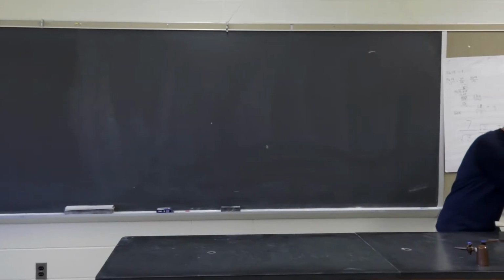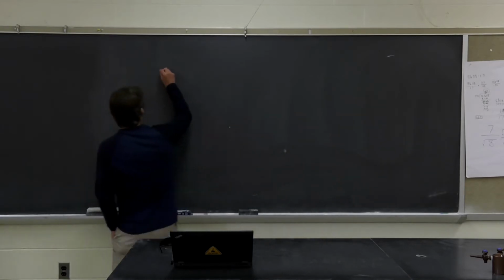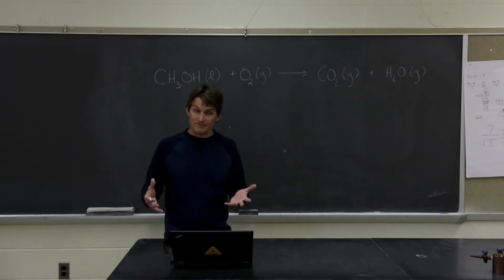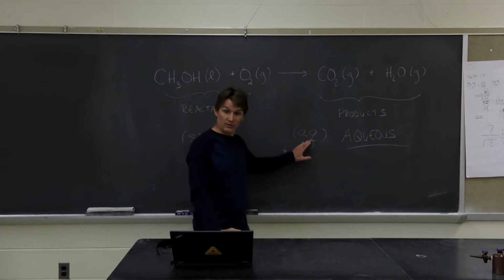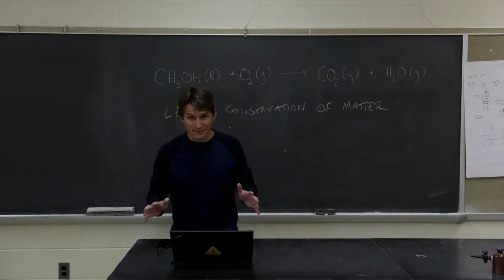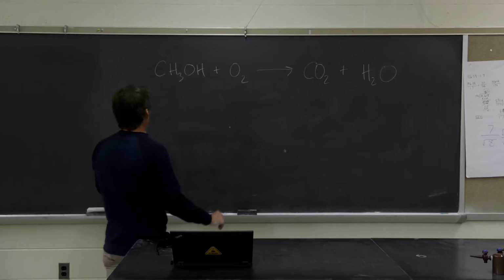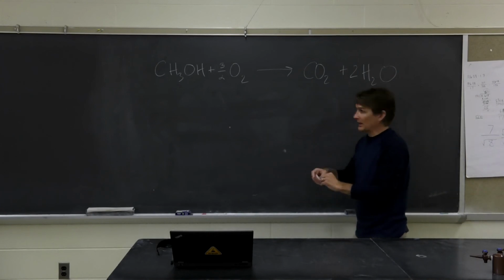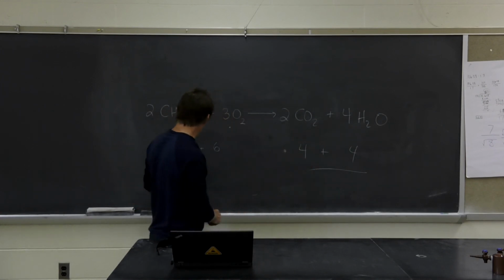CHE 111 3-1: Introduction to chemical reactions and stoichiometry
A general chemistry lecture on chemical reactions and stoichiometry.